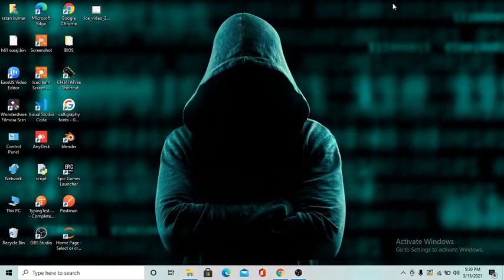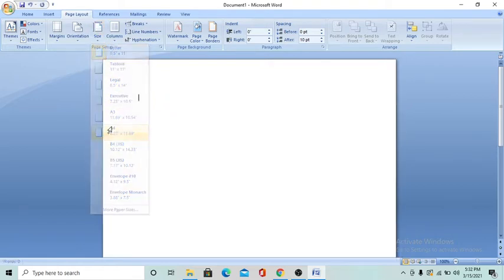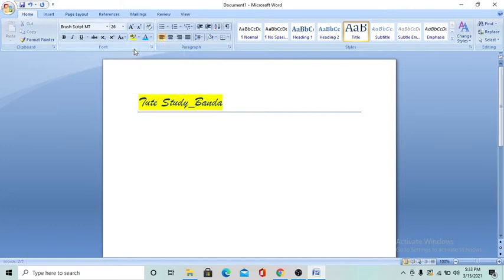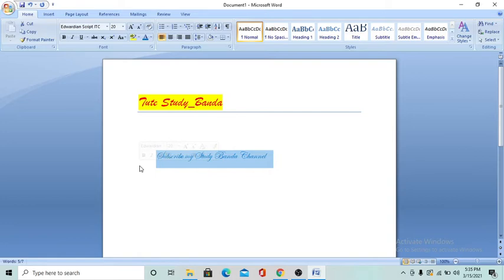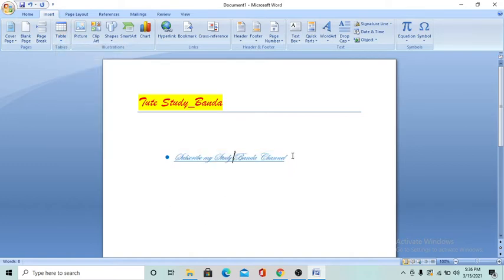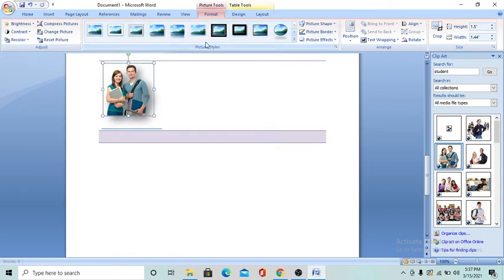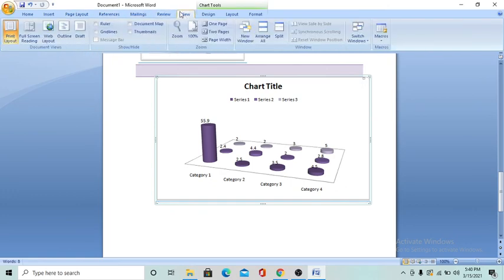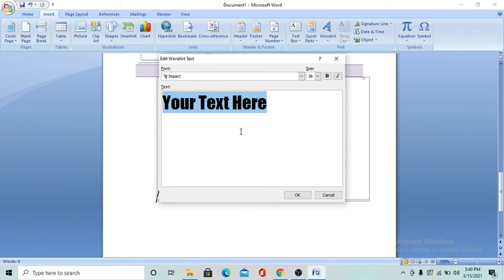Microsoft Office 2007 | Basic Function & Tools Learn | Study_Banda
Hey, Student
 Welcome To Study Banda
Our Teaching Channel’s mission is to create an environment where teachers can watch, share, and learn new techniques to    help every student grow.